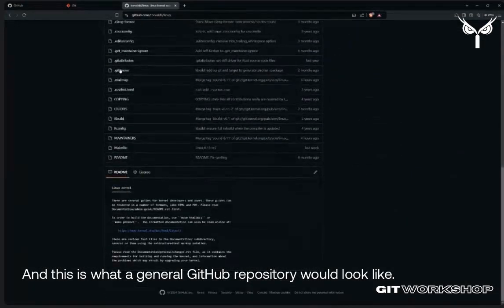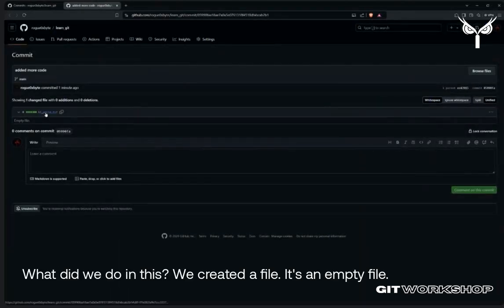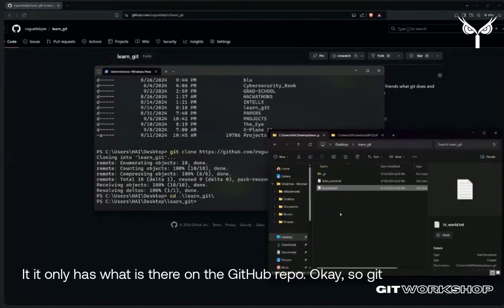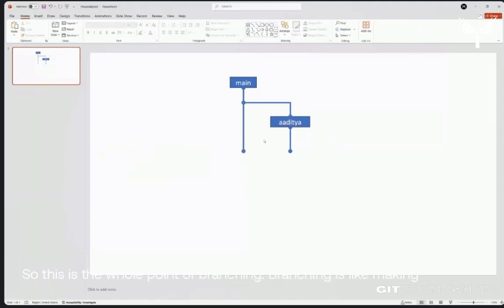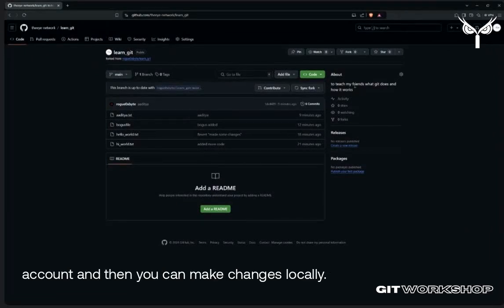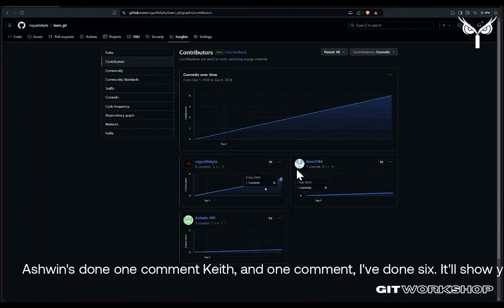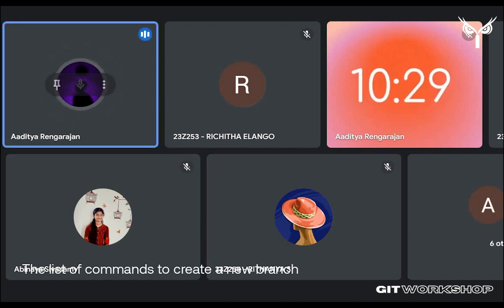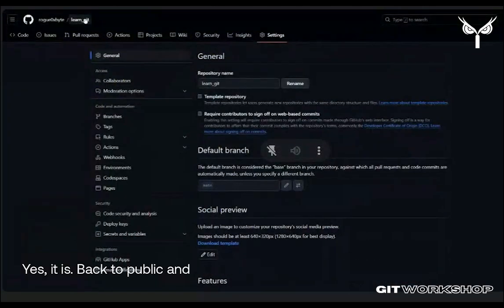Git & GitHub | Weekend Session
In this engaging 45-minute to 1-hour session, Aaditya walked through the basics of Git and shared tips on keeping your code in check. If you missed the live event or want to revisit the content, this video is perfect for you!

🔧 Before Watching:
Ensure you have Git CLI installed.
Set up a GitHub account if you haven’t already.

Workshop by Aaditya Rengarjan
Video Transcription by SpeechXAI by Yeshwant S and Surya Narayanaa T developed under the aegis of The Eye, CSEA
Video Recorded by Yeshwant S.